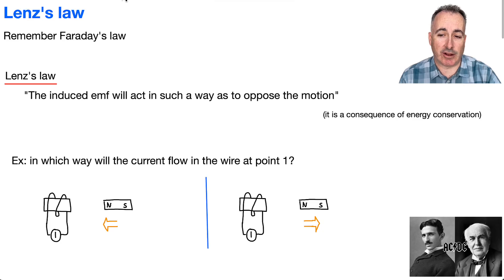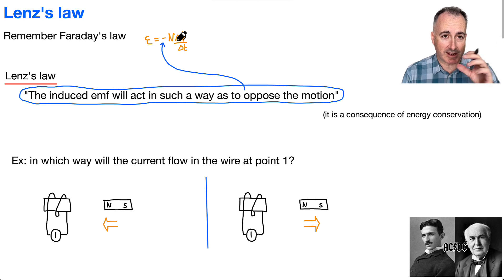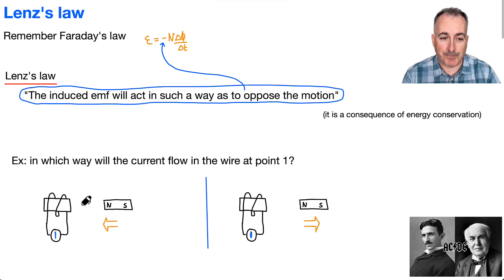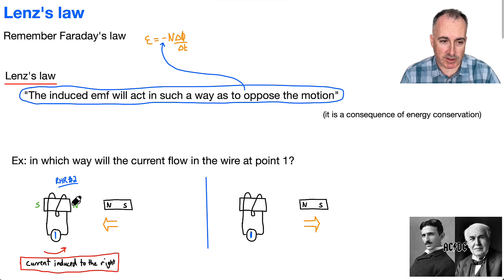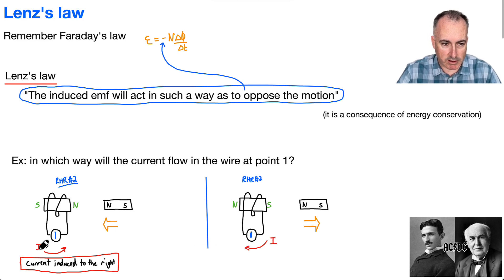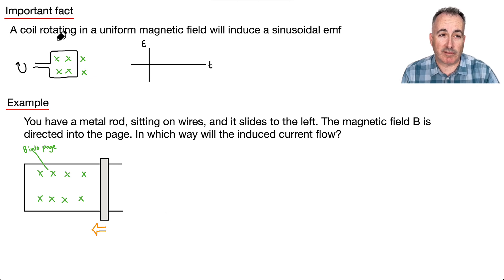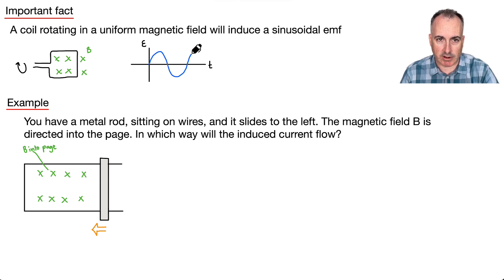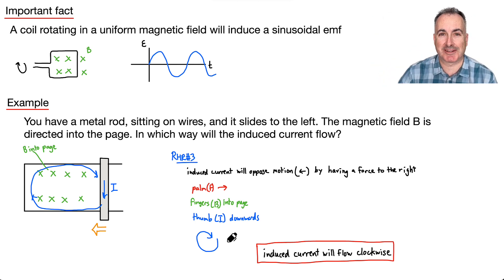D4.2 HL Lenz's law [IB Physics HL]